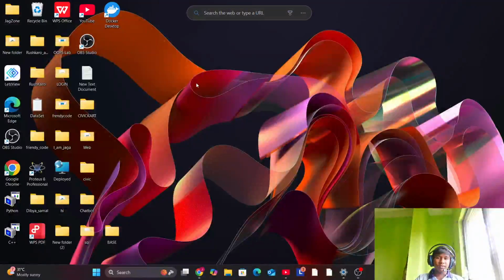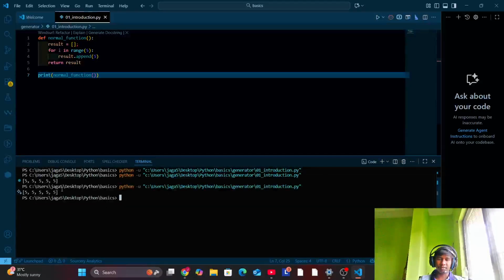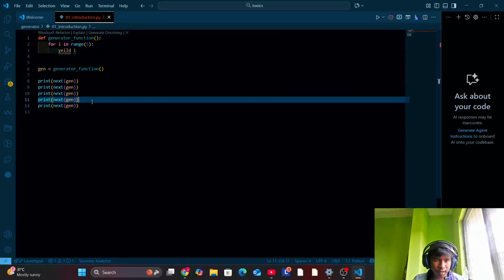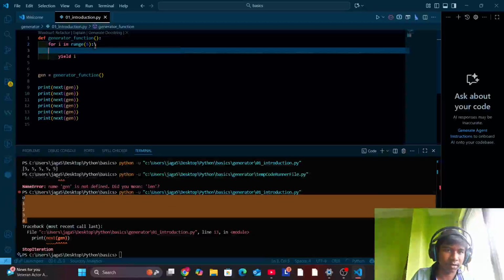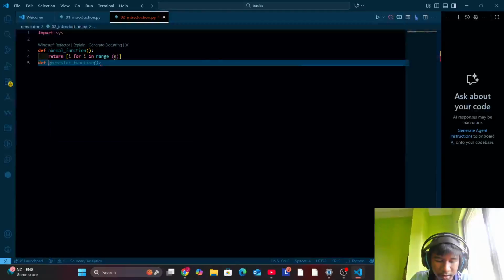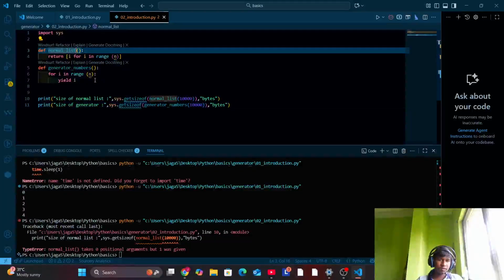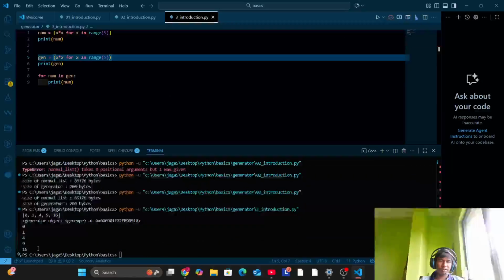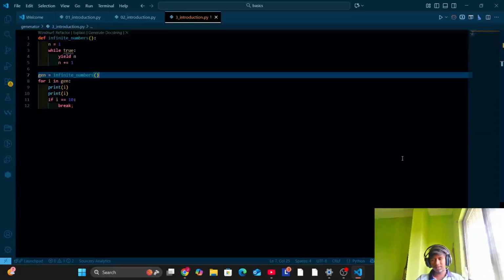python generators explain in simple english.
in this video you will learn about python Generators in the simplest way possible!. we will understand what generators are , how they work using yeild keyword,and why they are more memory- efficient than normal functions or lists. difference between return and yeild. how to use next(). with generators. using generators in for loops.